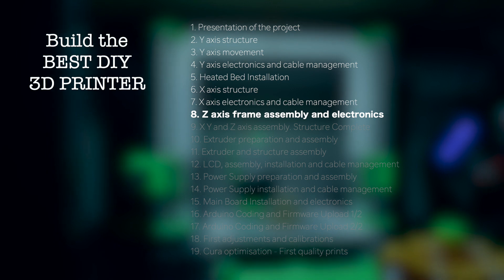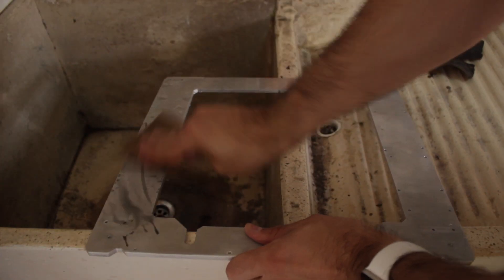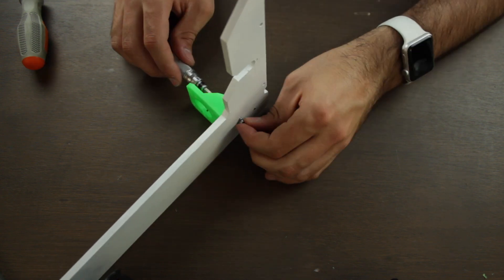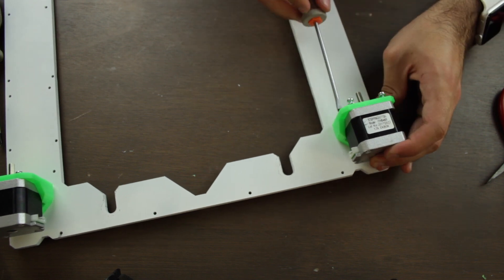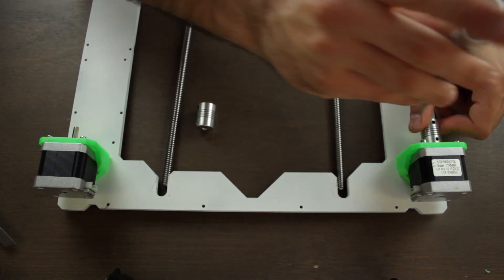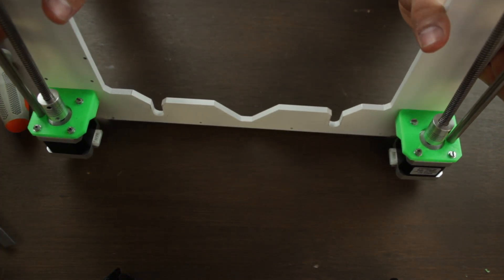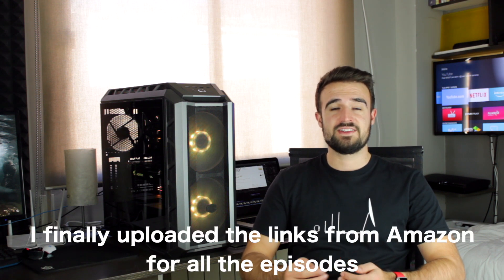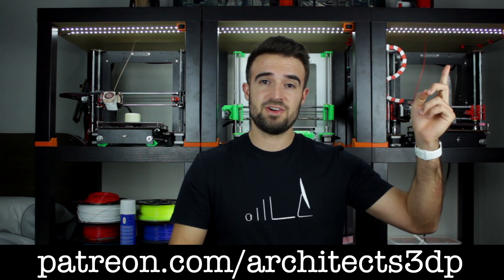Build the BEST DIY 3D Printer - Z axis frame assembly and electronics #08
In the eight episode of the "Build the BEST DIY 3D Printer" series, we are going to prepare and start assembling the Z axis and install the electronics.
Down below you will find the links to download the necessary STL files, as well as the links to buy the necessary components.

LINKS & BILL OF MATERIALS

Electronics and specific hardware:

- 2 x nema 17 stepper motor
- 1 x  6 mm aluminium frame
- 2 x aluminium flexible couplings
- 2 x 300 mm T8 threaded rods
- 2 x 320mm 8mm smooth rods

Regular hardware:

- 6 x 18 mm M3 bolts
- 6 x M3nN nylock nuts
- 8 x 10 mm M3 bolts
- 8 x M3w washers

3D Printed parts:

- 2 x Z axis bottom parts

8. Z axis frame assembly and electronics←

18. First adjustments and calibrations
19. Cura optimization - First quality prints

M4730X - Architects3DP